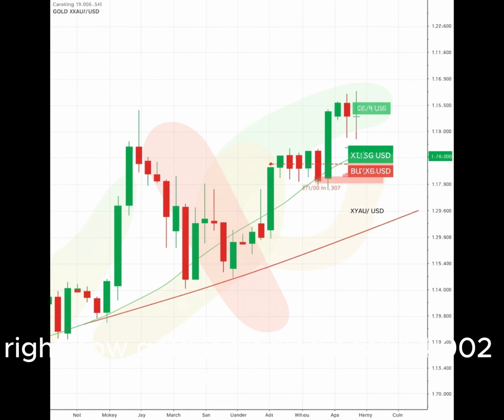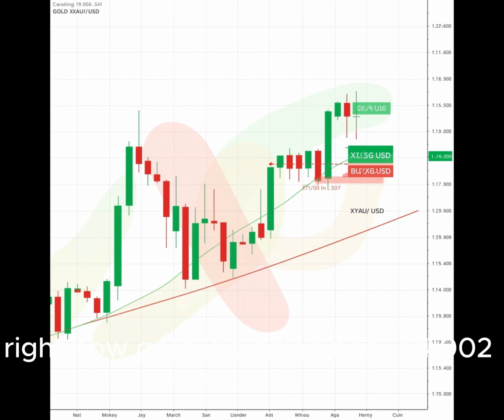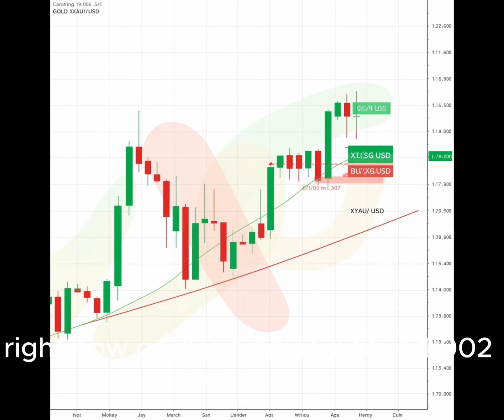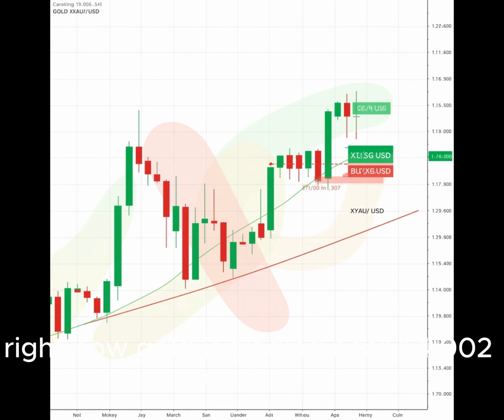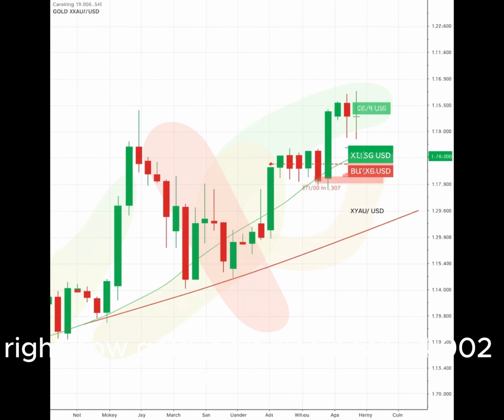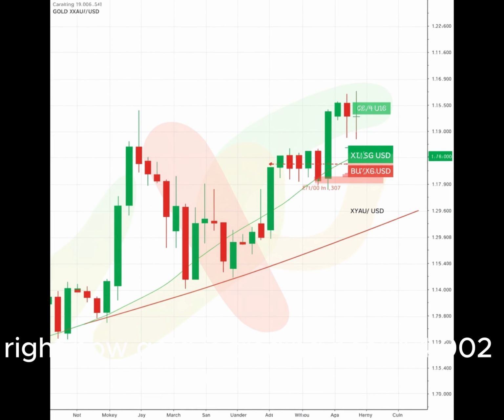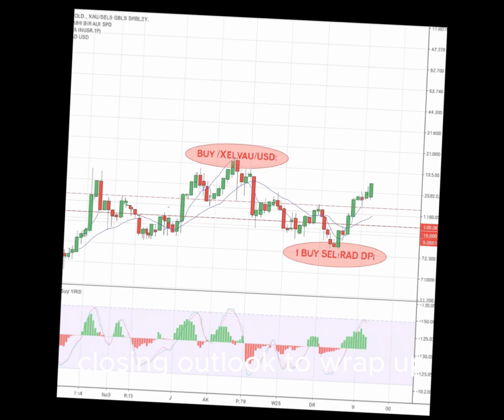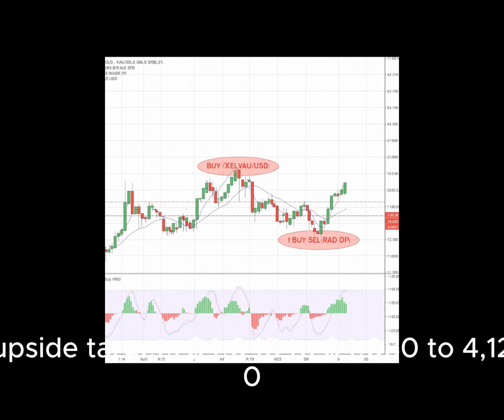Gold (XAU/USD) Trading Strategy for Monday, Nov 3 | Gold Price Analysis & Forecast.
The Next Dollar — Channel Description (SEO Optimized)

Welcome to The Next Dollar, your ultimate destination for daily Gold (XAU/USD) market analysis, price forecasts, and professional trading strategies.
Our goal is simple — to help traders and investors across the world understand where gold is heading next, how to catch the right entry and exit points, and how to trade confidently in a fast-moving market.

In today’s financial world, Gold (XAU/USD) is one of the most watched and traded assets. It reacts directly to global news, U.S. economic data, and market sentiment — and that’s exactly what we break down every day here on The Next Dollar.

We provide you with accurate daily market analysis, technical breakdowns, and expert commentary to make your gold trading more strategic, consistent, and profitable.

💰 What You’ll Get on The Next Dollar

Daily Gold Price Updates (XAU/USD)
Stay up-to-date with the latest gold movements every trading day. We cover key price levels, chart structures, candlestick formations, and upcoming market events that can drive gold volatility.

Technical Analysis & Strategy
Every video includes a full technical breakdown — using indicators like moving averages, Fibonacci levels, and trendlines — to help you identify when to buy or sell gold based on real-time price action.

Weekly & Monthly Forecasts
Our weekly forecast videos provide a wider view of market trends, helping traders plan longer-term strategies and anticipate market turning points.

Fundamental Gold Market Analysis
We don’t just look at the charts — we dig deeper into macroeconomic data, interest rate decisions, and dollar index movements to explain why gold is moving the way it does.

Trade Setups and Key Levels
We share precise support and resistance zones, potential reversal points, and intraday targets — helping traders prepare for both bullish and bearish market conditions.

Psychology and Risk Management Tips
Trading is not just about strategy — it’s about mindset. On The Next Dollar,
📊 Our Mission
The Next Dollar was created with one mission:
“To empower gold traders worldwide with accurate, actionable, and educational analysis that builds confidence and consistency.”

We believe trading should be simple, transparent, and data-driven. Whether you’re trading full-time or part-time, our content helps you understand the bigger picture and make smarter decisions based on professional insights.

Forex traders focusing on XAU/USD

Gold investors seeking daily price direction

Beginners learning technical analysis and strategy
If you fall into any of these categories, The Next Dollar is your go-to channel.
📅 When We Upload
We post daily analysis videos before the U.S. trading session, ensuring you start your day with the latest data and levels.
Weekend videos include weekly gold forecasts, helping traders plan ahead for the upcoming sessions.

⚡ Why Choose The Next Dollar

✅ Expert-level technical breakdowns
✅ Clear price targets and zones
✅ Educational explanations for beginners
✅ Global market correlation insights
✅ Daily uploads — consistent and reliable

Our content is built for both clarity and precision — short, focused, and data-rich.
We don’t just show what gold is doing — we explain why it’s doing it.

Be part of a growing community of traders who believe in analysis over emotion.